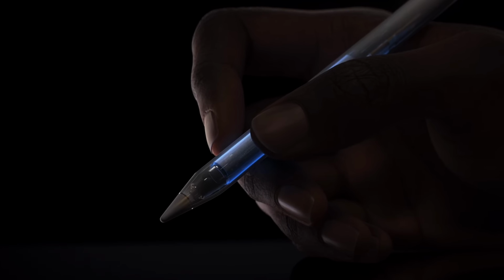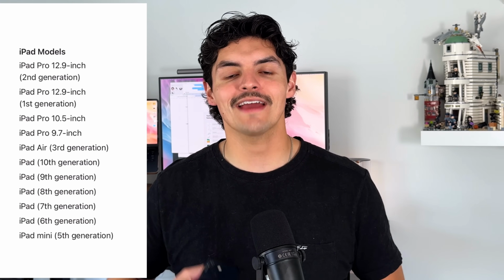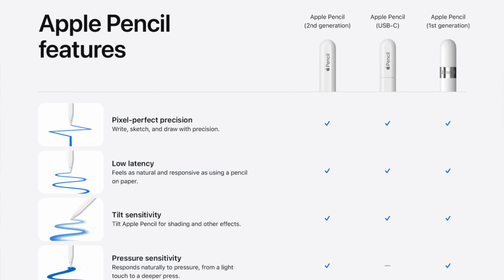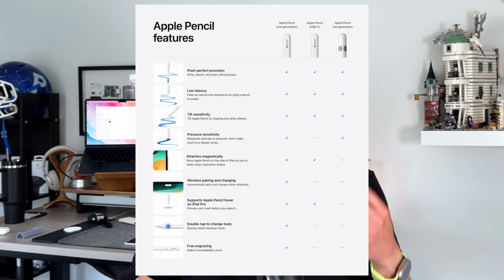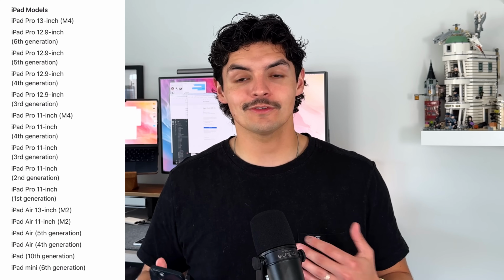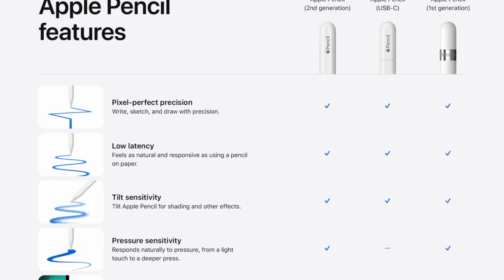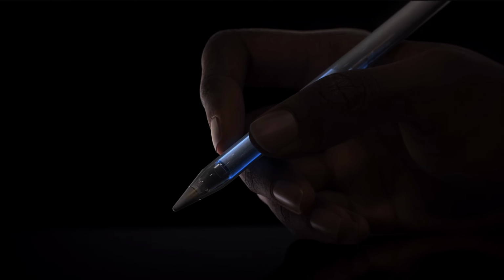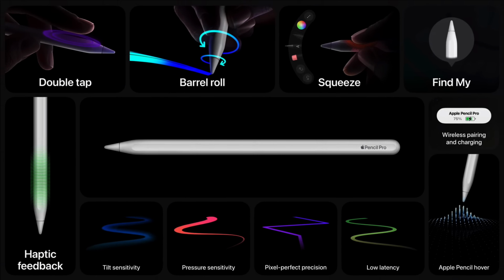Which Apple Pencil Is Right For you? | Apple Pencil Buying Guide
One of the most confusing parts of the Let Loose event is that the Apple Pencil line is an absolute mess. With different pencils for different iPads that have different features and different price points.I wanted to share my Apple Pencil buying guide!

Apple Pencil 2 ($50 off!)
Apple Pencil Gen 1 ($20 off)
Apple Pencil USB-C ($10 off)

Products I recommend:
Aulumu A15 Case (Code ‘9to5’)
Aulumu M03 MagSafe Battery (Code ‘9to5’)
CalDigit Tuff Nano SSD ($140 off!)
Dockcase 8 in 1 USB-C Hub
Kuxiu X55 3 in 1 Code ‘9to5’)

## Chapters

0:00 - Let Loose Event
1:00 - Apple Pencil Gen 1
3:35 - Apple Pencil Gen 2
5:32 - Apple Pencil USB-C
7:51 - Apple Pencil Pro
10:28 - Which Should you Buy?